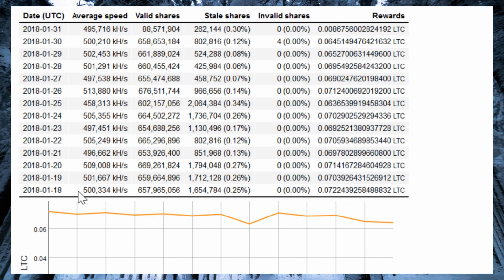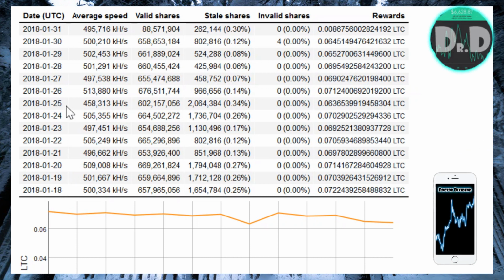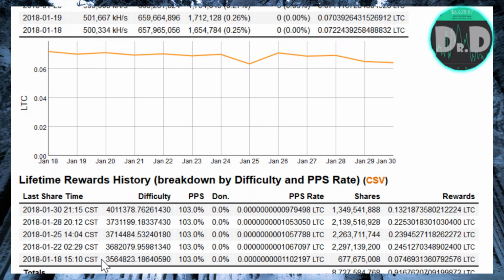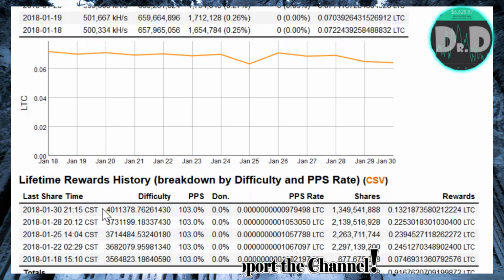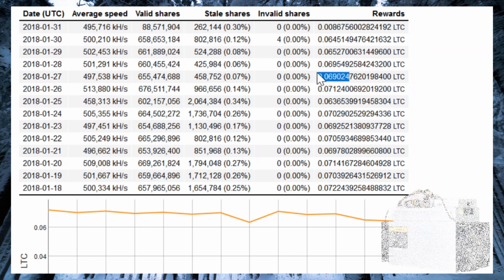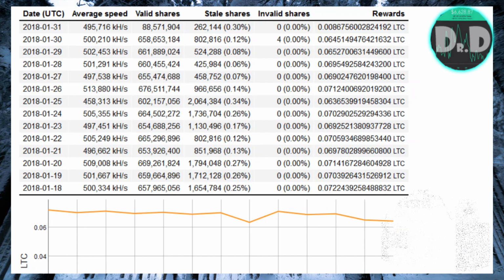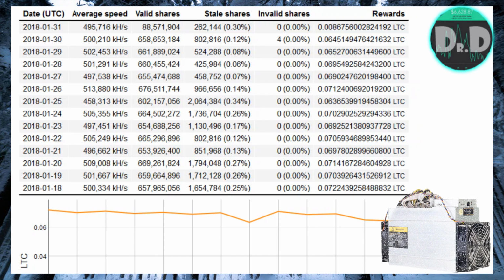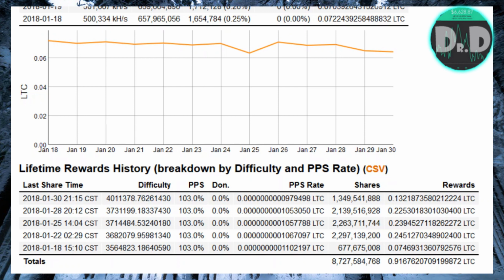Litecoin Mining with a L3+ Antminer | Still Profitable 2018? REVIEWED!